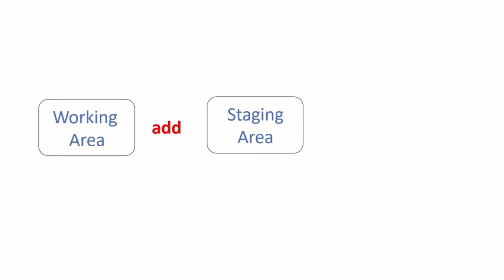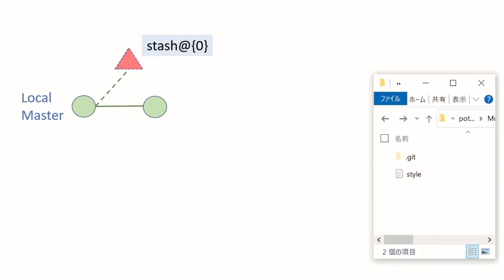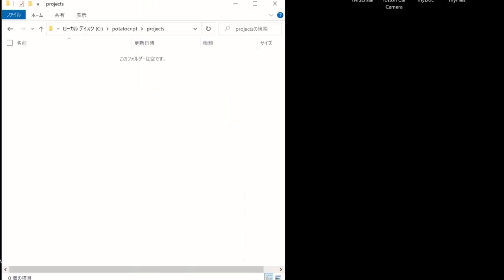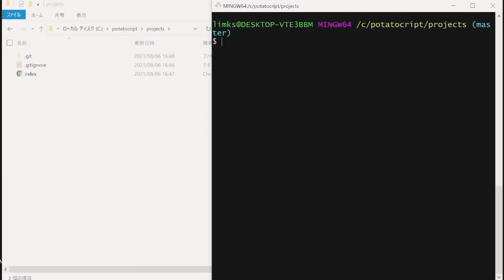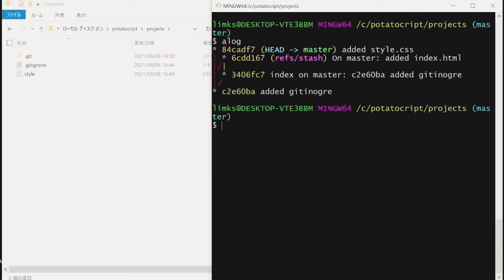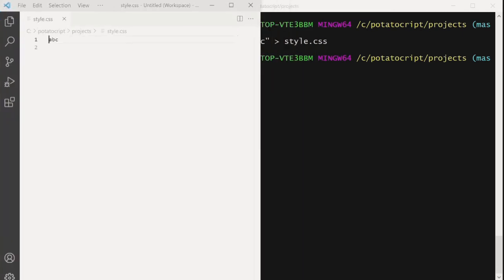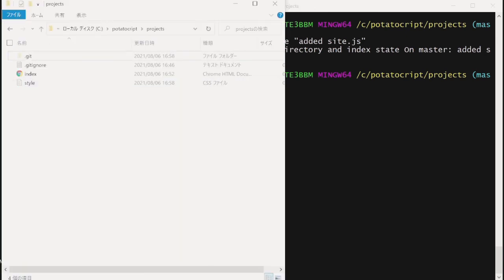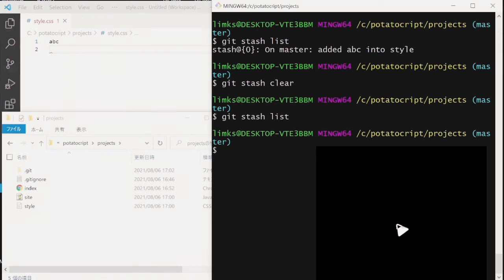Git Tutorial for beginners 03 : stash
Stash let you switch the changes before commit

Please note that the "stash" will change your history hash id too.